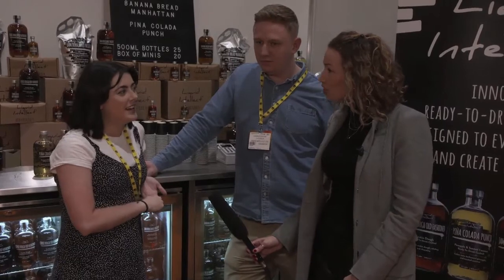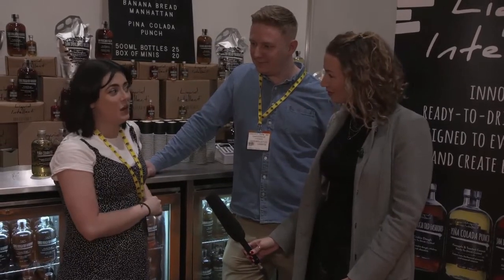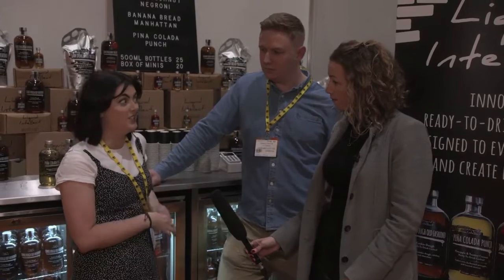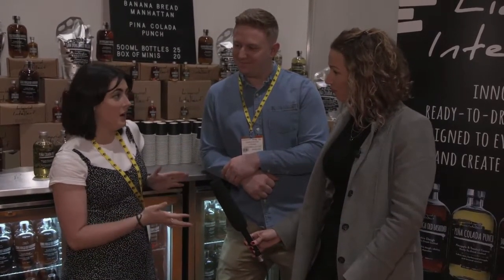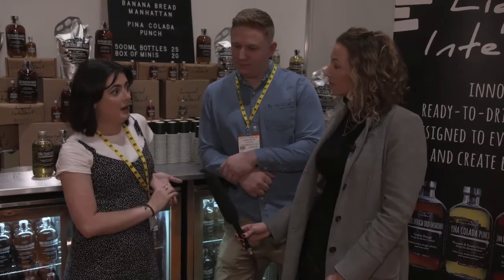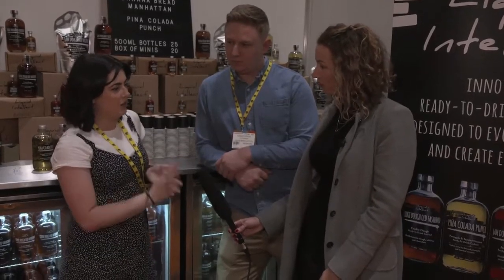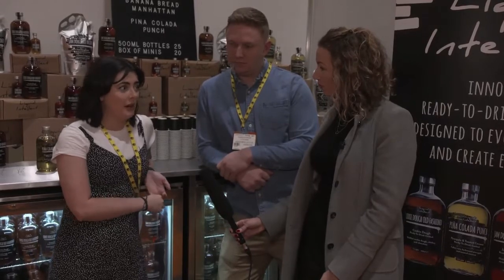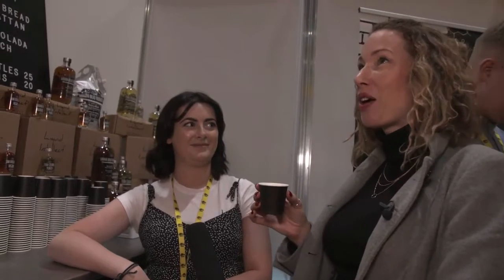Liquid Intellect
Liquid Intellect has a ready-to-drink range of cocktails which can be stored in your fridge at home and poured straight away as fresh cocktails. Also, good for bars and restaurants to offer fresh, innovative cocktail flavours such as Jam Doughnut Negroni and Pina Colada Punch! There's nobody else distilling jam doughnuts! What's' the secret - part of it is using a vacuum still from their base in the Midlands. Get in touch with the owners for more information!